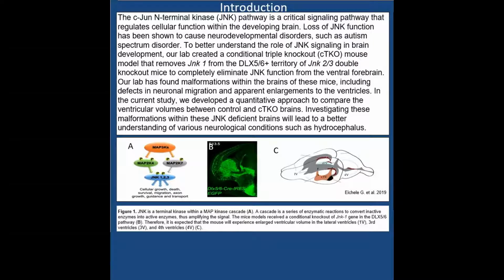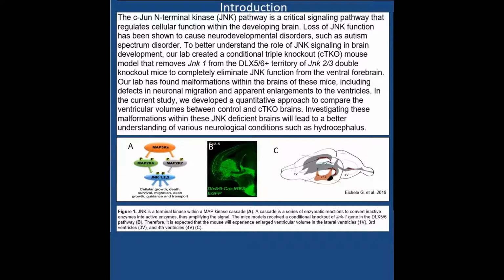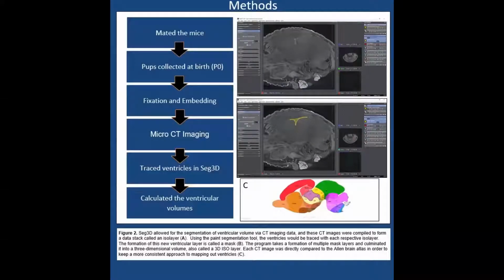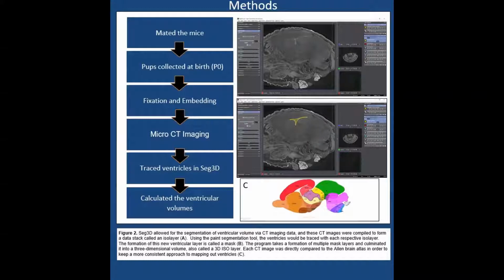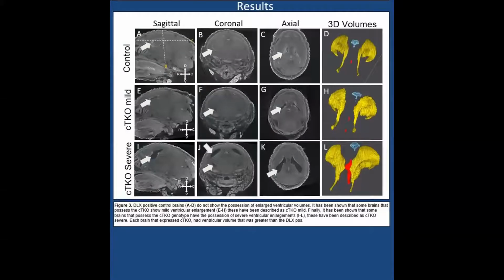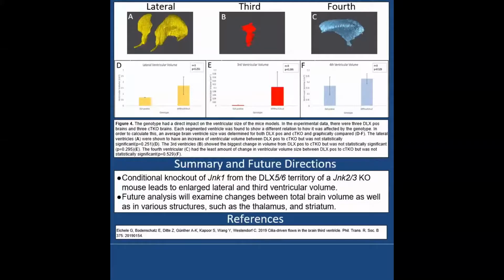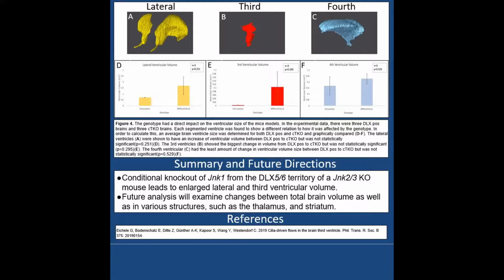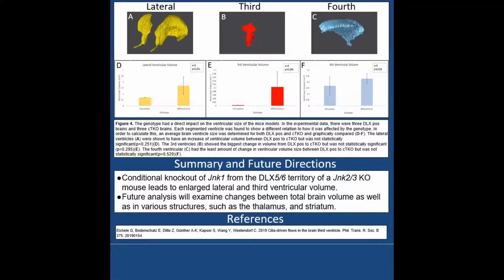Characterization of ventricular volume in JNK deficient brains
The c-Jun N-terminal kinase (JNK) signaling cascade has been involved in cellular growth, cell death, and migration. The absence of the JNK genes has been linked to several neurodevelopmental disorders such as autism spectrum disorder, schizophrenia, and bipolar disorder. Our lab has previously created a conditional triple knockout (cTKO) mouse model, removing JNK1,2, and 3 from the DLX5/6 territory. The lab has recently shown that the lack of JNK (cTKO) can cause various anatomical malformations throughout the brain, such as enlarged ventricular size. The quantitative extent of these malformations has not been recorded. By using micro CT scans in collaboration with a 3-dimensional volume processing tool, called Seg3D, we can apply quantitative measurements to these malformations and compare them to control brains (DLX+).  We can achieve this measurement via tracing the two-dimensional ventricular area within the sagittal plane. After the ventricular area has been created, the program takes the areas and applies a third dimension creating a volume. This volume is then converted using the image aspect ratios and scaling measurement to result in viable ventricular volume. We applied this method consistently between the two genotypes comparing the overall total ventricular volume, as well as, comparing between lateral ventricles, third ventricle, and fourth ventricle. Though it has yet to be quantifiably shown, we expect our results to show larger ventricular volumes within the cTKO brains, based off previous observations made by the lab. Overall, the results from this project will help understand JNK’s role for maintaining proper morphological brain formation.